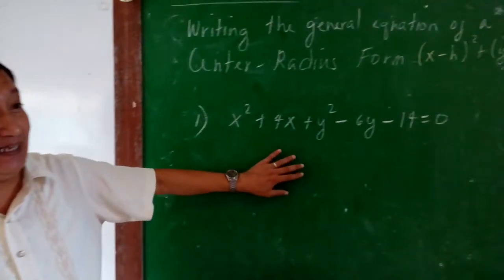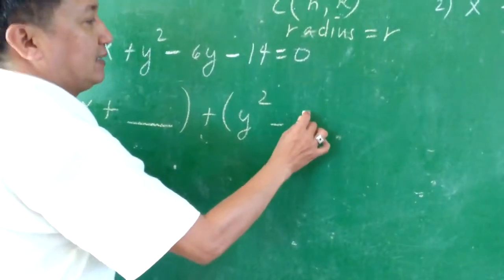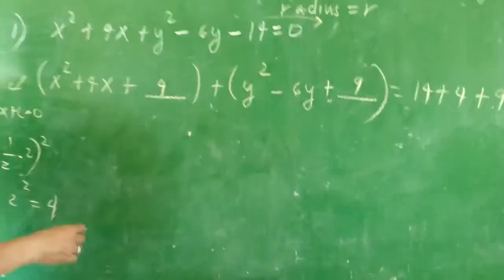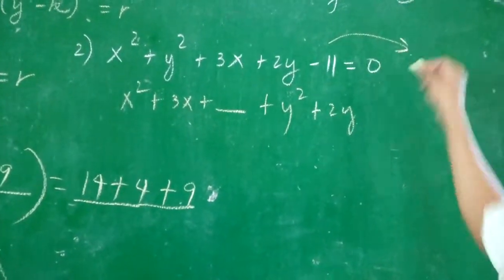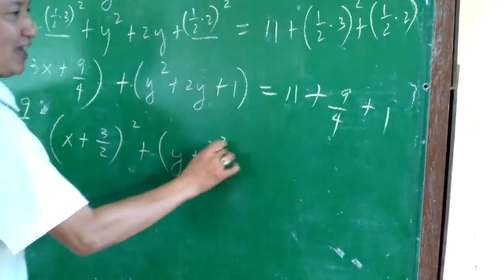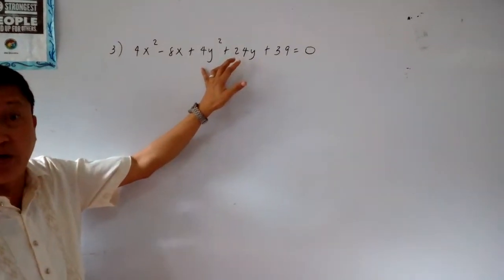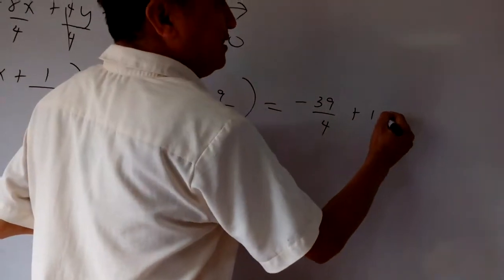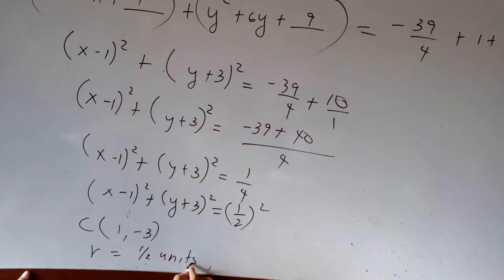Sir Lervin"General equation to Center Radius Form of a Circle"G10